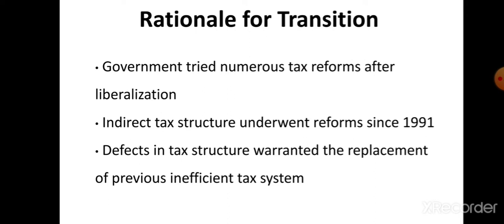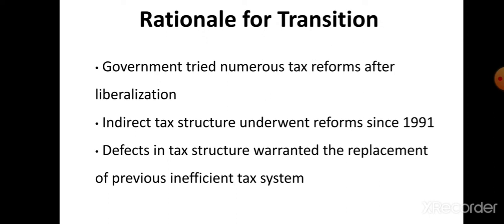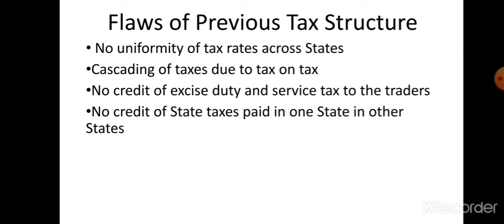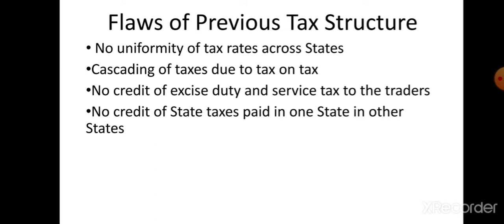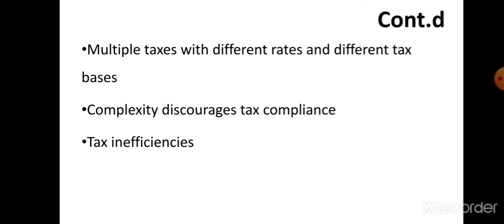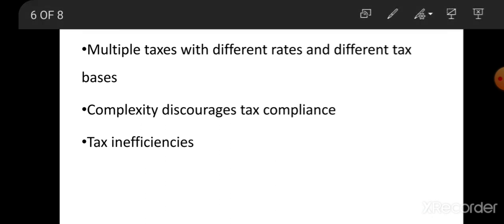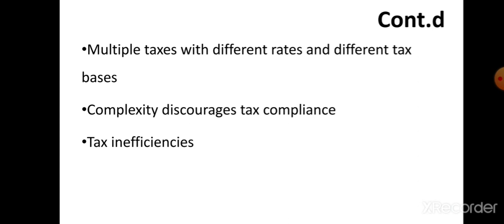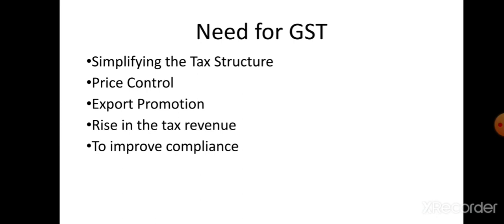Rationale for transition to GST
To  study the rationale behind transition to GST and the issues of previous tax structure